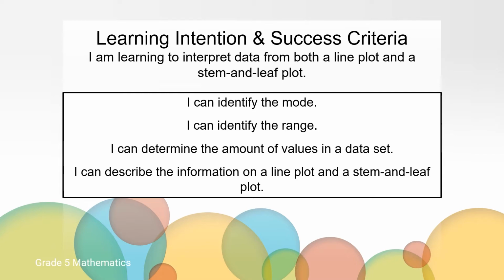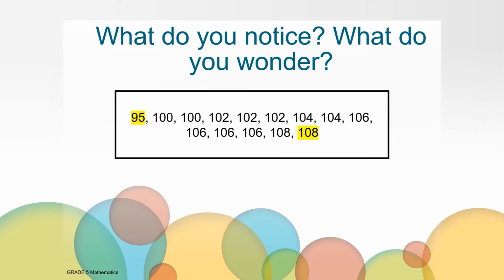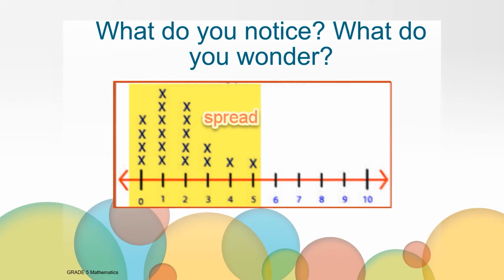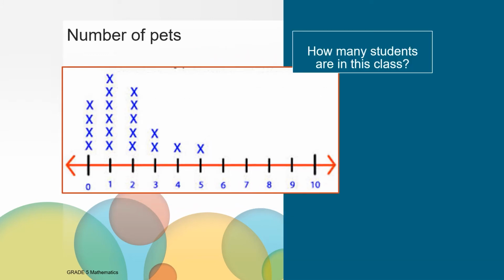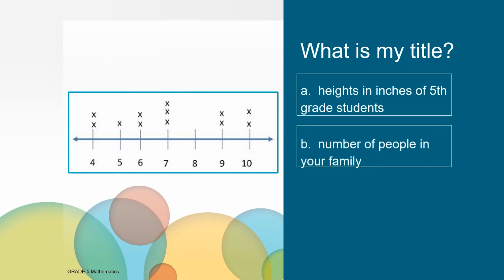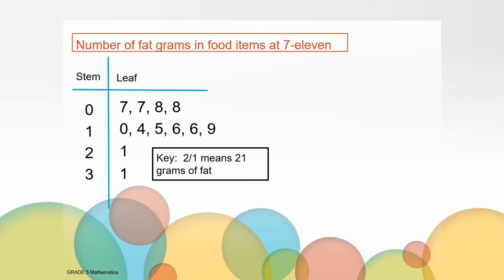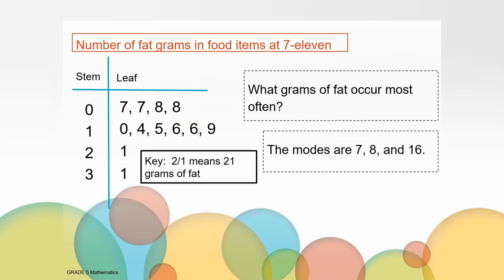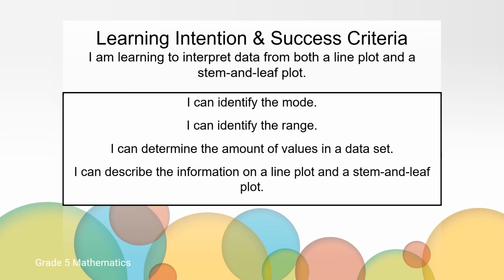Interpreting Line Plots & S&L Plots Including Mode & Range - Math, Grade 5, Unit 9, Video 7